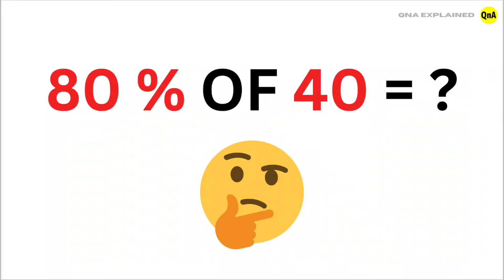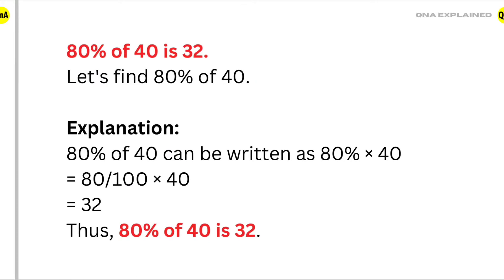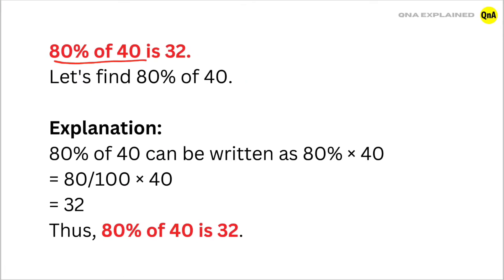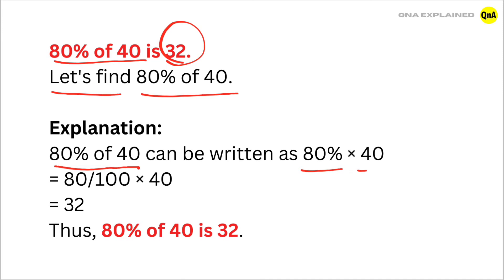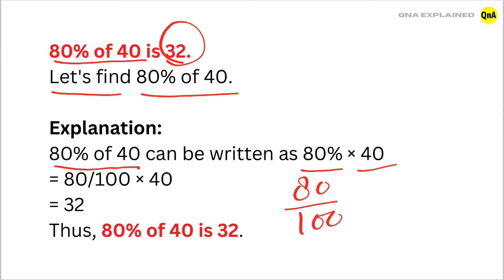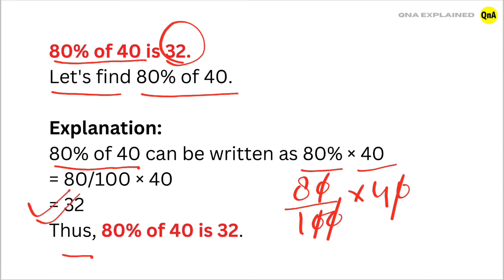What is 80% of 40 ? || QnA Explained